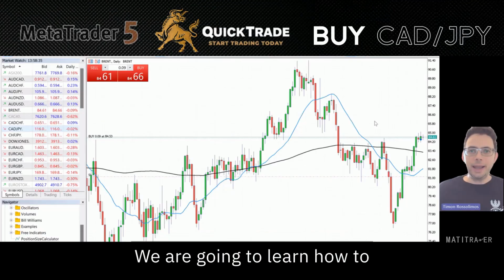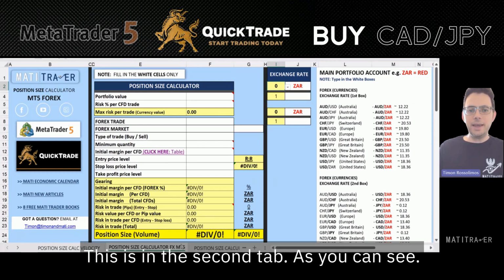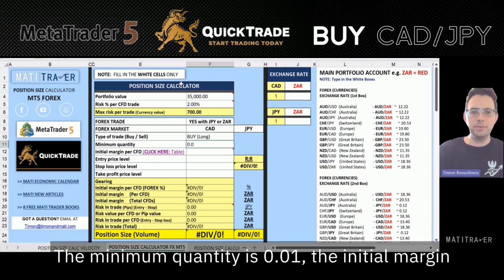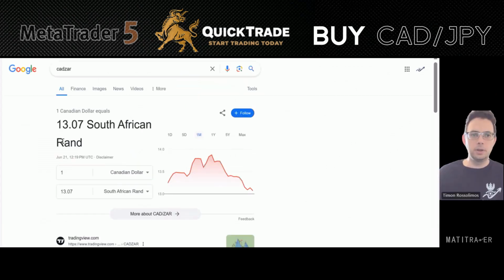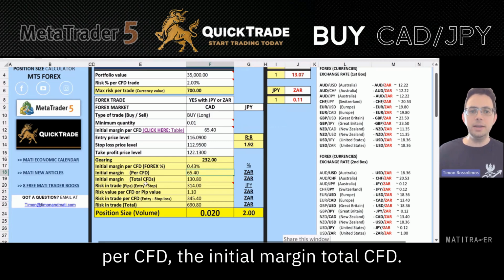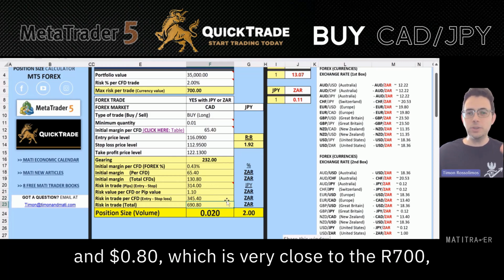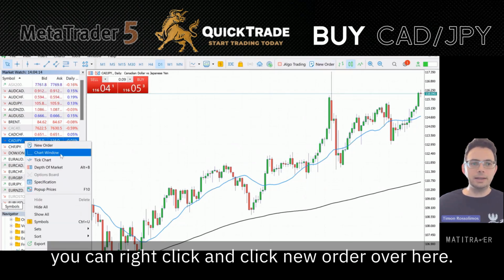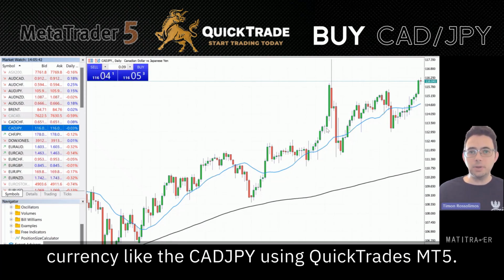HOW TO Buy CADJPY Forex Trade using QuickTrades's MT5 platform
SIGN UP to Premium MATI Trader today if you need to join or renew by clicking

DOWNLOAD the Position Size Calculator for your trading too by clicking

Learn how to master the 6 main elements to Smart Money Concepts, the MATI Trader Smart Money Concepts strategy, what news to avoid trading and learn what the big institutions and banks use and don’t want you to know about.

Stocks
Forex
Indices &
Crypto-currencies
NFTs